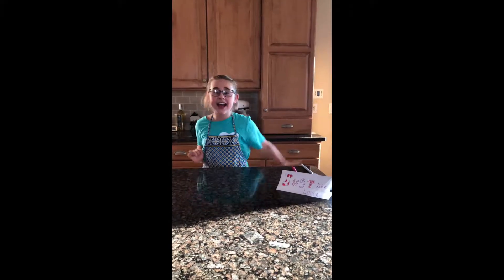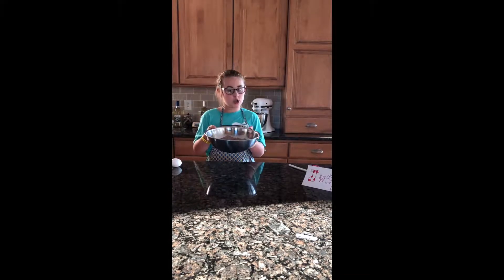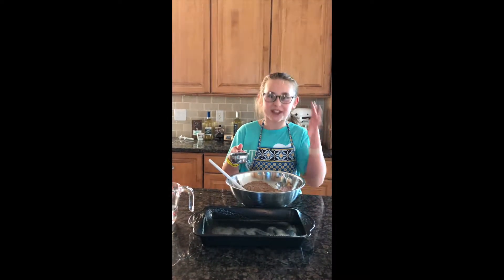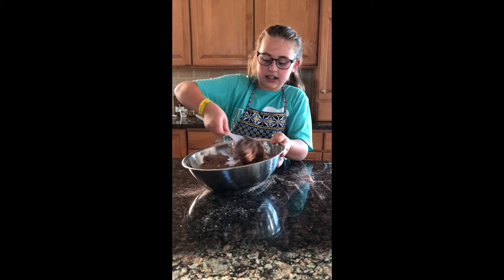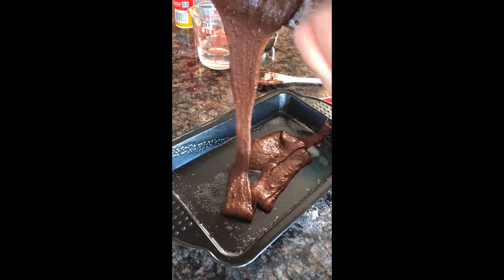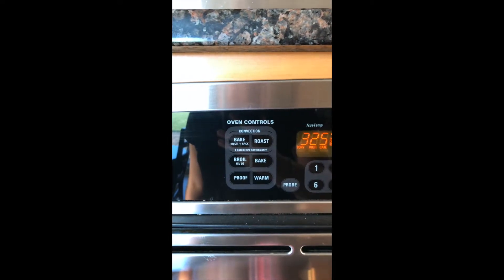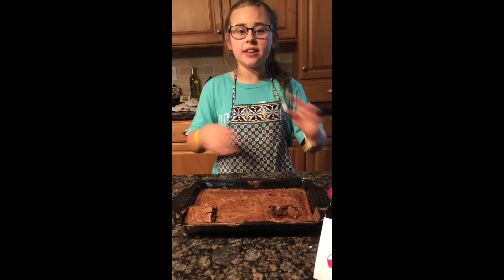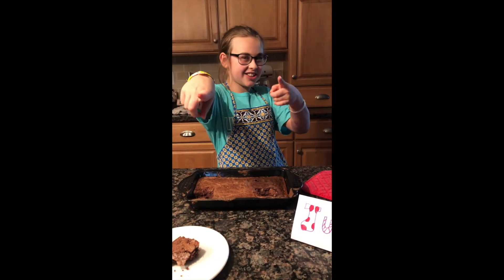Just Like Laura...COOKING with Brownies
Here is the  more info(:
INGREDENTS
Brownie mix
1/2 cup of oil
2 eggs
3 tablespoons of water
spray for the pan

TIPS
spray the pan very well
if you have the brownie mix on the edge on the pan, use your finger and wipe it off.